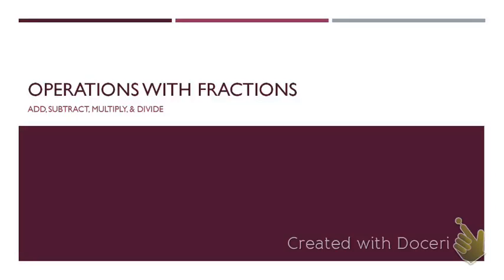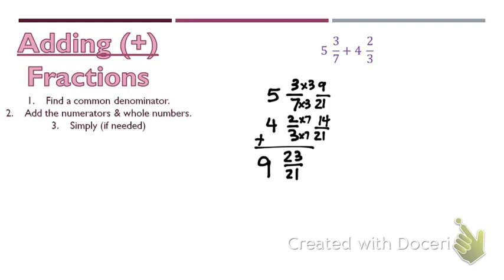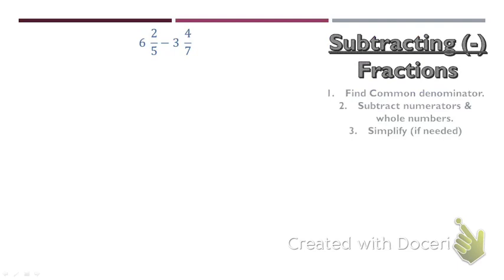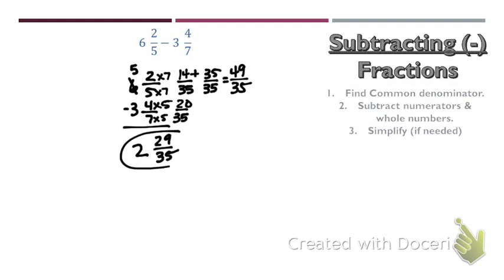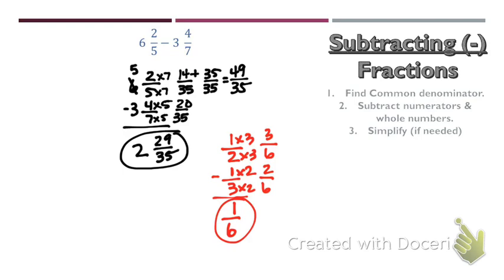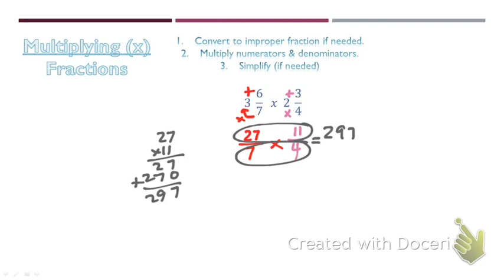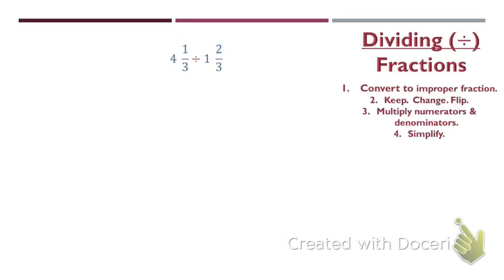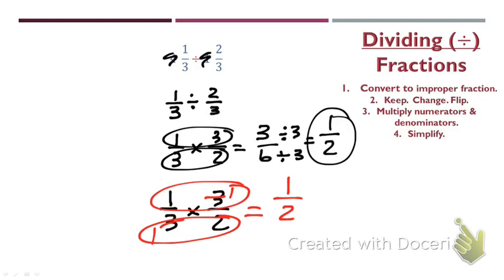Operations with Fractions